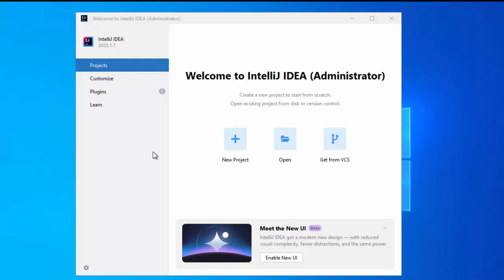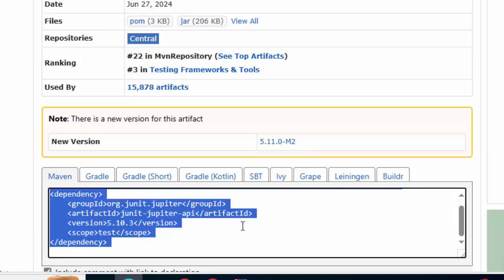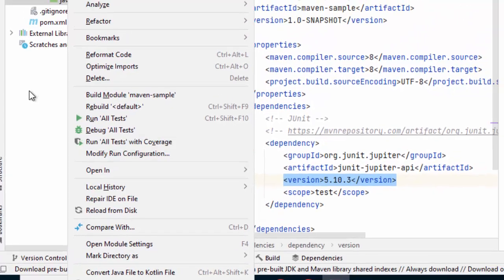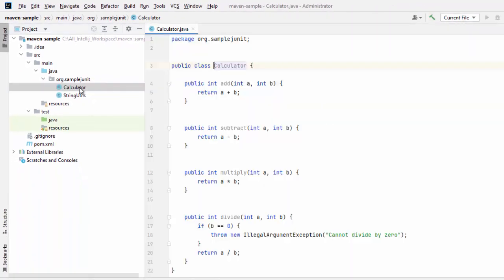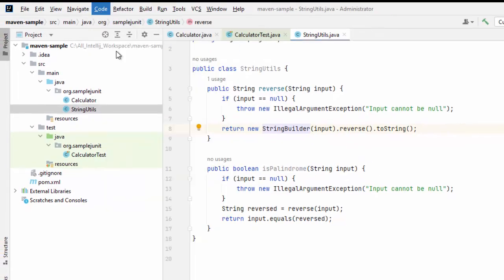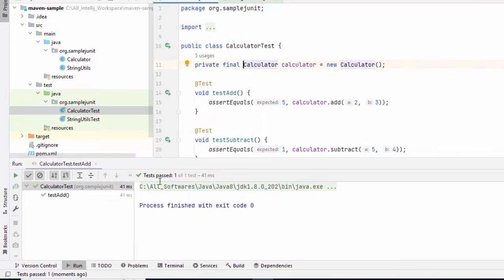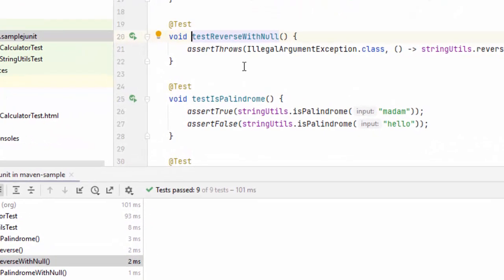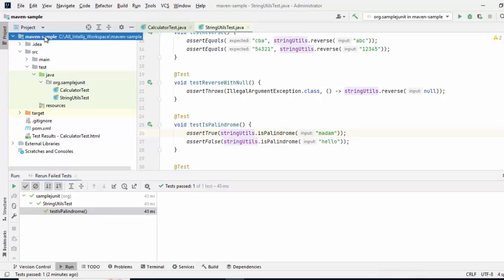How to Run JUnit test in Intellij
In this comprehensive tutorial, we walk you through the process of running JUnit tests in IntelliJ IDEA, one of the most popular Integrated Development Environments (IDEs) for Java development. Whether you're a beginner or an experienced developer, this video will help you master the essentials of unit testing in Java using JUnit.

What You'll Learn:

How to set up IntelliJ IDEA for JUnit testing
Writing your first JUnit test case
Running JUnit tests in IntelliJ
Utilizing IntelliJ features to enhance your testing workflow 💬 Join Our Slack Community!